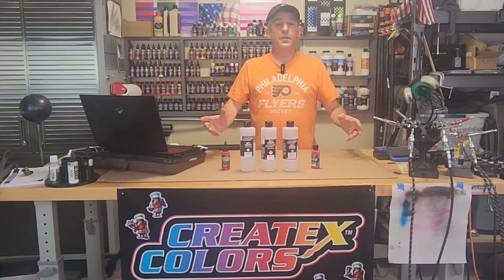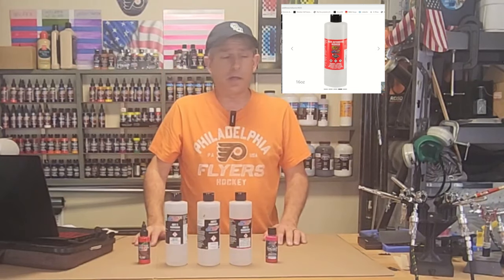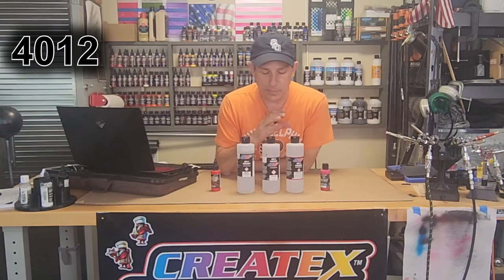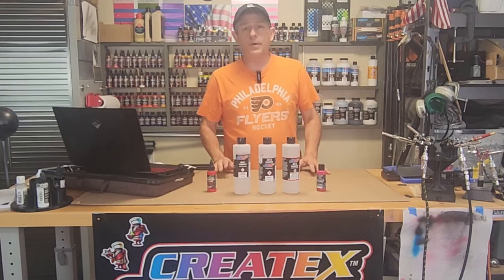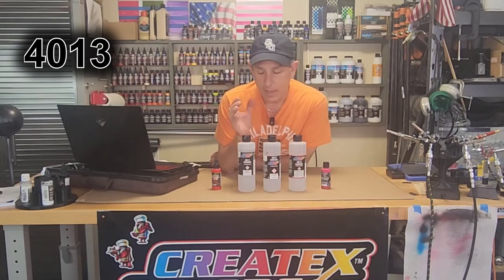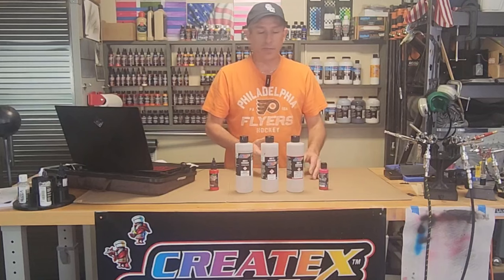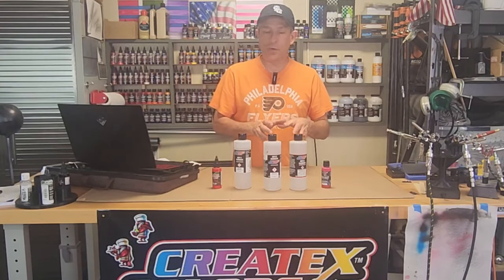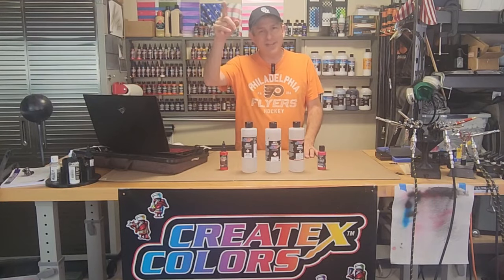Createx Airbrush Reducer Update! Reviewed & Explained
Createx Airbrush Reducer Update! Reviewed & Explained. I go over the 4011, 4012, 4013 and the 4020.  It is my goal to help you speed up your learning process by having you avoid the mistakes I have made by trial and error. I also want to help you make some "Do It Yourself" accessories for around your Airbrush shop to make your project easier and save some money.

Createx 4011 Reducer

Createx 4013 Reducer

Createx 4020 Reducer